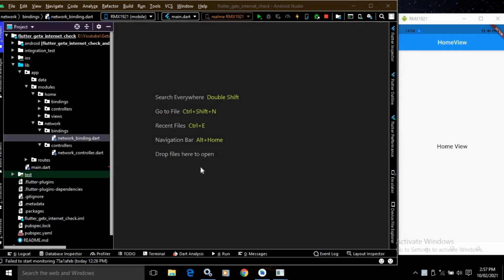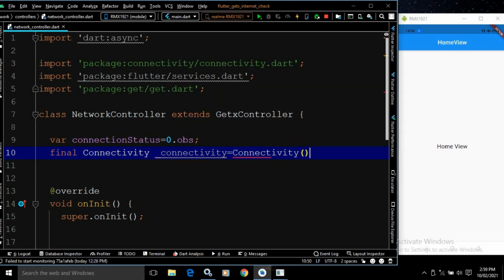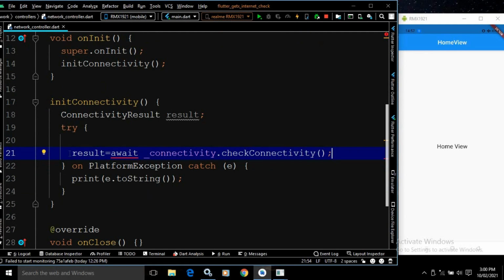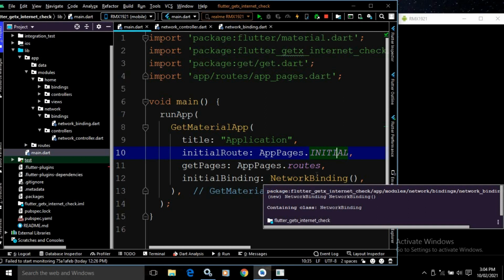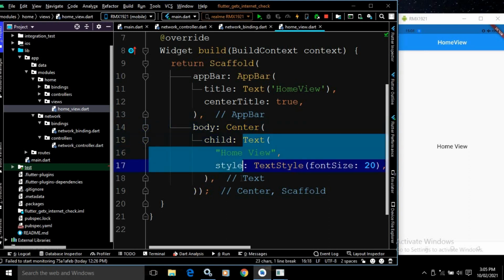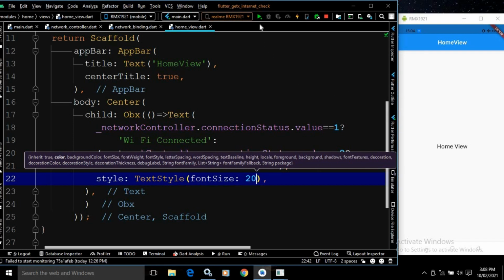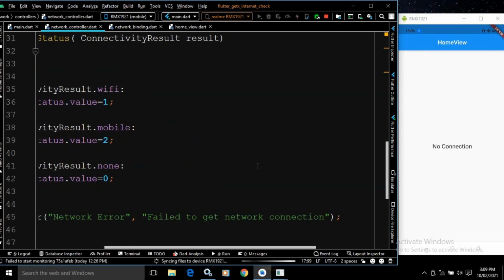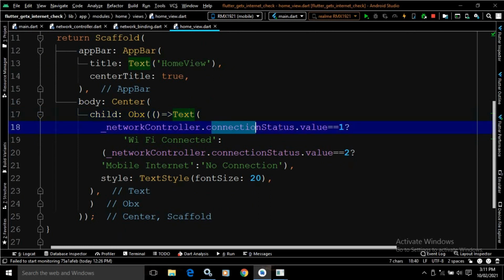#32 || Check & Listen for Internet Connectivity Changes using GetX and Connectivity Package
In this video I have discussed how to check and  listen for Internet Connectivity Changes using GetX and Connectivity Package.

The source code will be uploaded soon. Please refer to community tab of my channel regularly for source code link update.